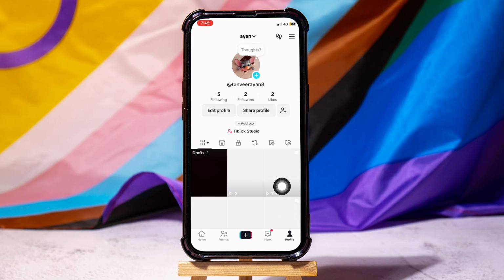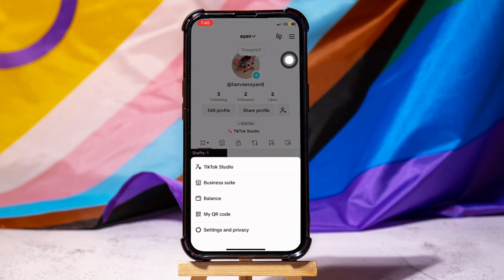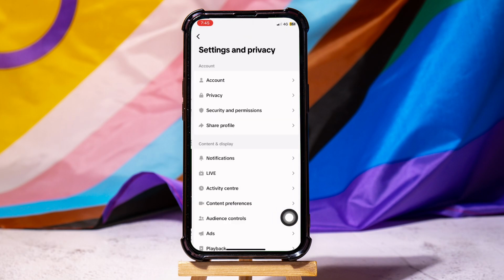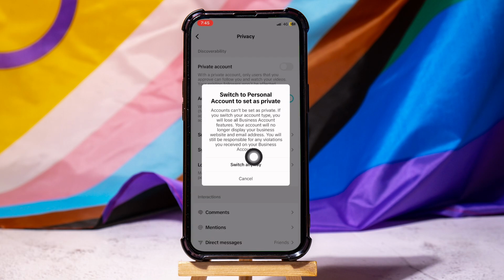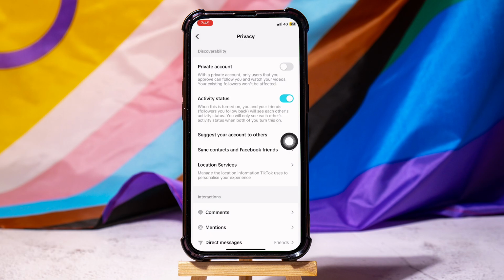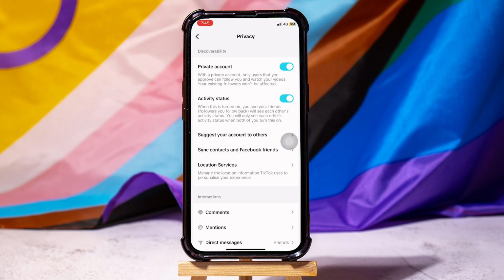How To Make Tiktok Private 2025 (iPhone & Android)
Learn how to make TikTok private and take control of your online presence! I've been there, scrolling through TikTok and suddenly realizing I want to keep my content a bit more personal. Whether you're looking to limit your audience or just want a break from the public eye, I'll guide you through the steps to adjust your TikTok privacy settings. From setting your account to private, managing who can see your videos, to customizing your privacy preferences, I've got you covered. Protect your content and enjoy a more secure TikTok experience. Let's dive into making your TikTok account private and ensure you're sharing only what you want, with who you want. If you're interested in keeping your TikTok safe and sound, this is for you!